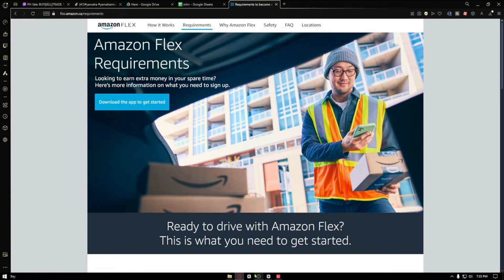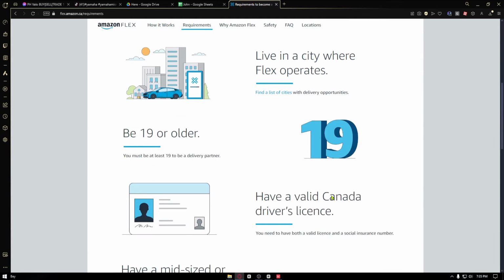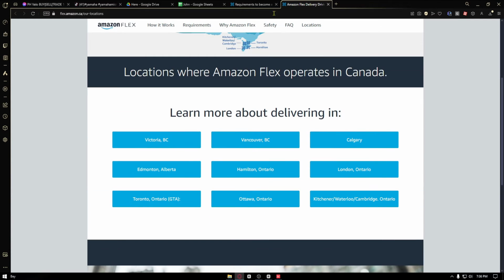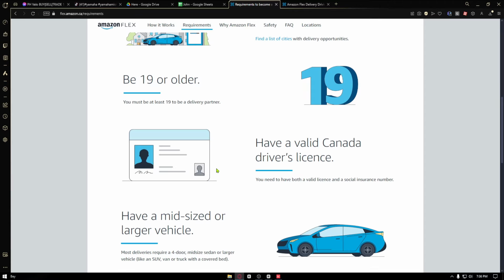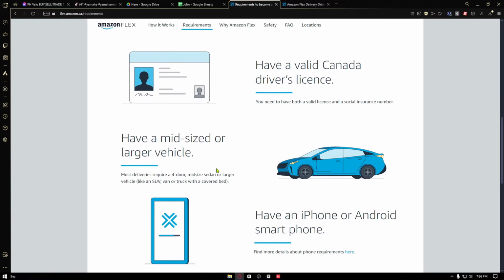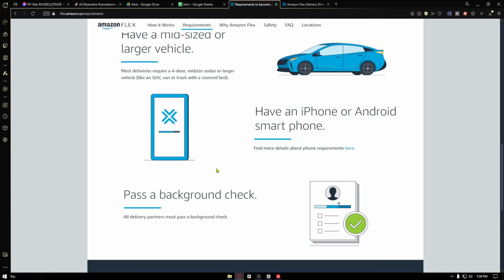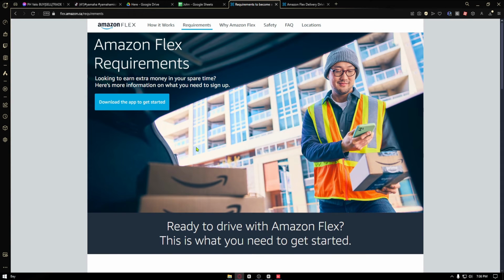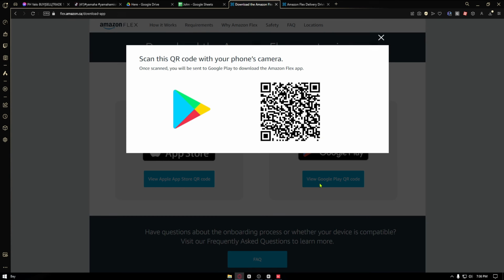How to Apply for Amazon Flex Delivery Job in Canada (2024) Easy Steps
How to Apply for Amazon Flex Delivery Job in Canada (2024)

Looking to become an Amazon Flex driver in Canada? In this video, we’ll guide you step-by-step through the process of applying for an Amazon Flex delivery job in 2024. Whether you're looking for a flexible part-time gig or a full-time delivery opportunity, we’ve got all the details you need to get started.

In this video, you’ll learn:

What Amazon Flex is and how it works

Eligibility requirements for drivers in Canada

How to create your Amazon Flex account

The application process, including documents and background checks